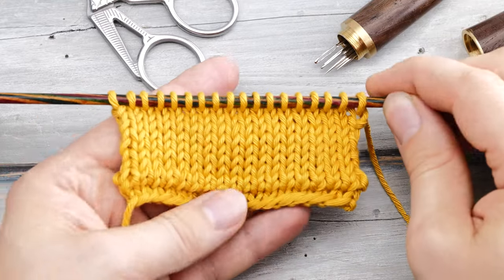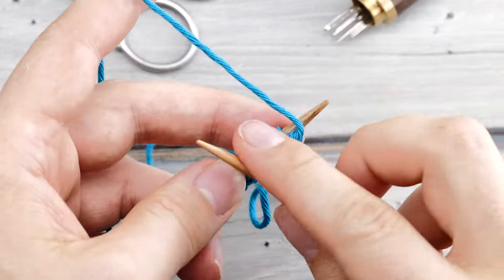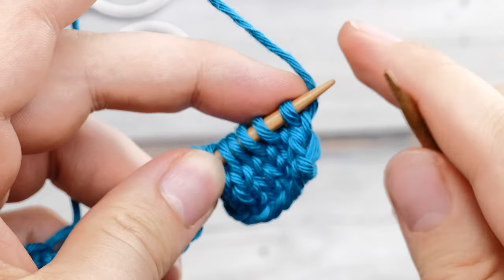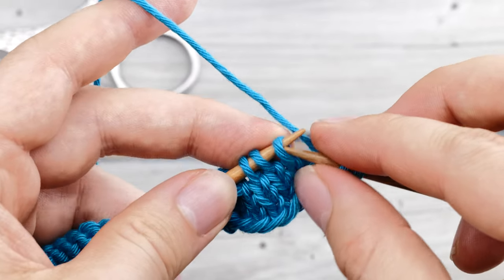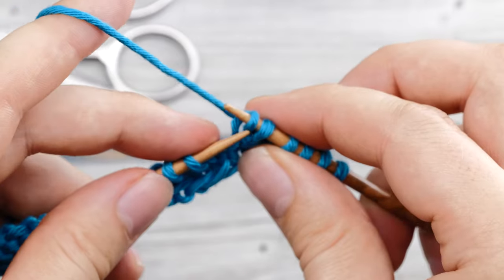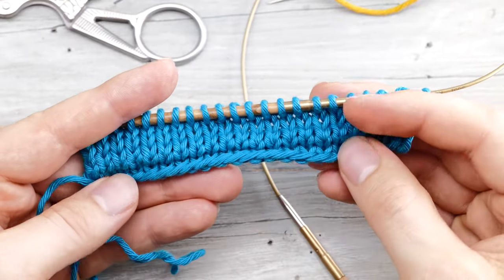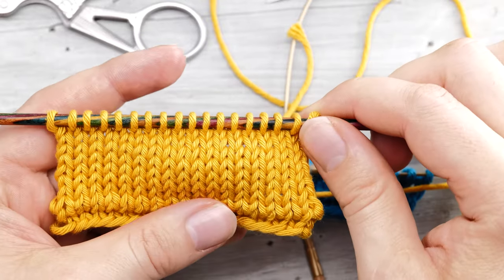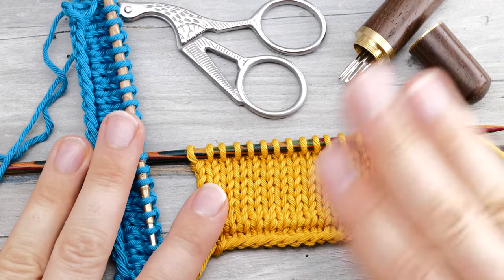Easy NO CURL edge for stockinette stitch [in 4k and super slow]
Step-by-step instructions on an easy edge to prevent stockinette stitch from curling

My scissors

This is a fun edge that will keep the edge of stockinette stitch from rolling in. It's rather straight forward, quite easy but will require a bit of patience nonetheless.
Important: you can only prevent the immediate edge from curling. The rest of the fabric and the sides might still roll in. You will have to combat this through blocking, picking a good selvage, etc.